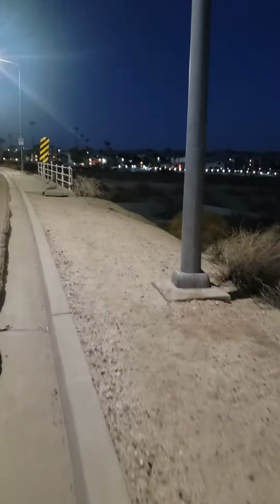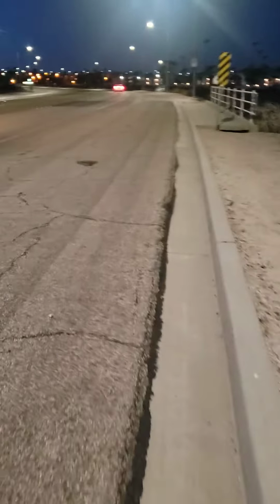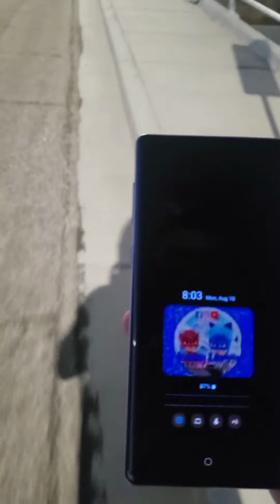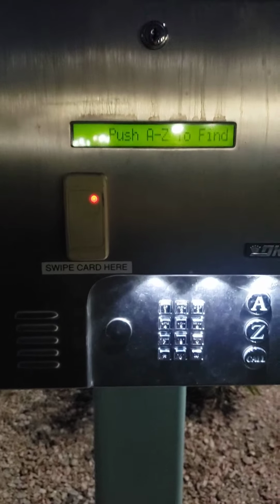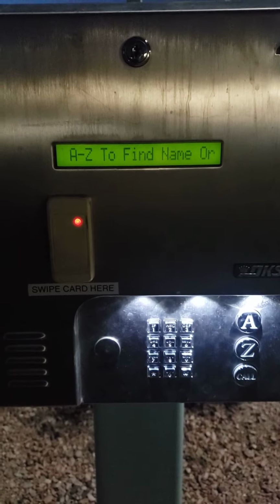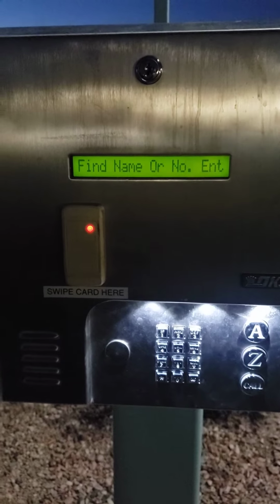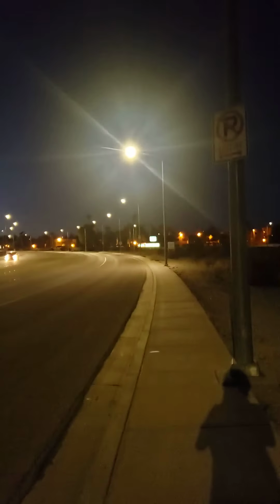ME DOING MY WALK AT THE CITY OF DENVER COLORADO & ENJOYING THE NIGHT WALK PART 1 OF CRAZY ADVENTURE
KEEP UP TO DATE BEFORE I START THE VIDEO